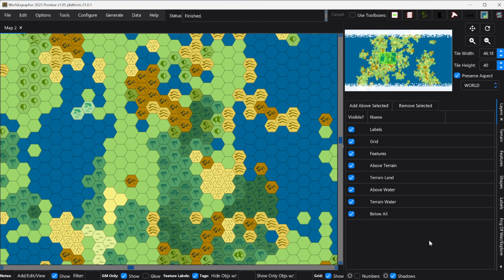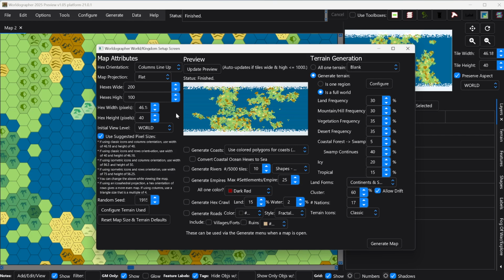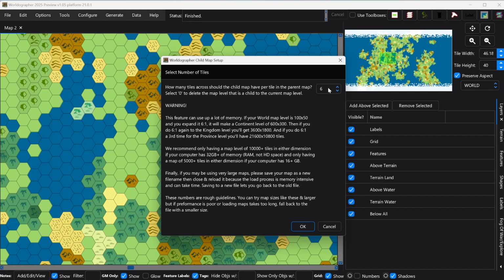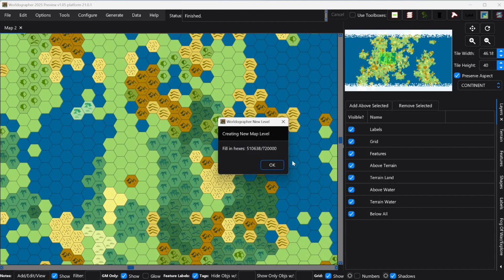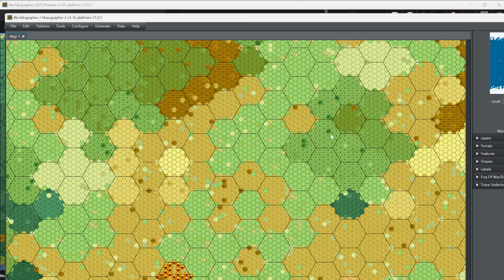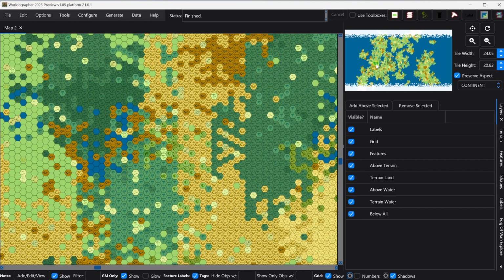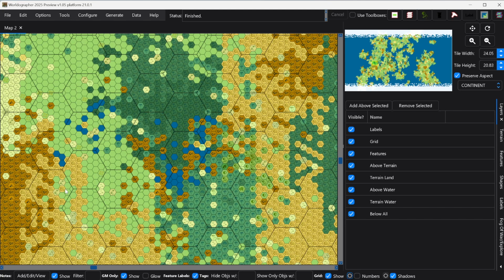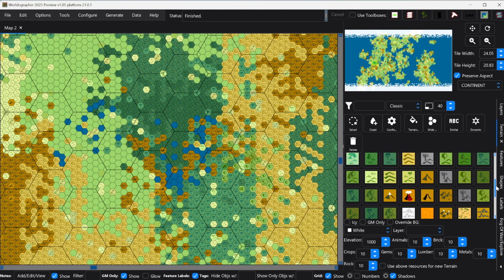Worldographer 2025 Map Levels aka Child Maps Improvements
Another short-ish video on just one of the new/improved things in Worldographer 2025: Better terrain generation in new map levels (aka child maps).